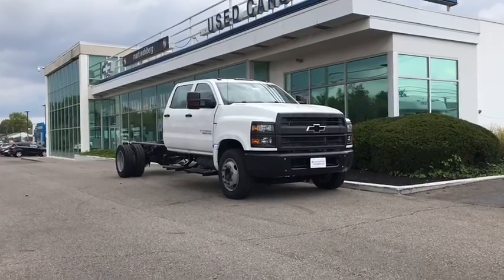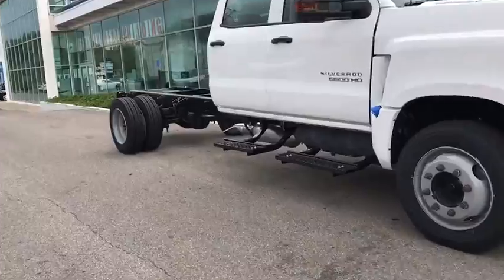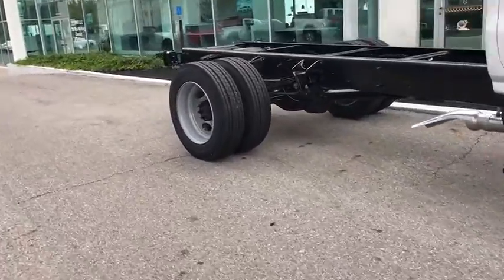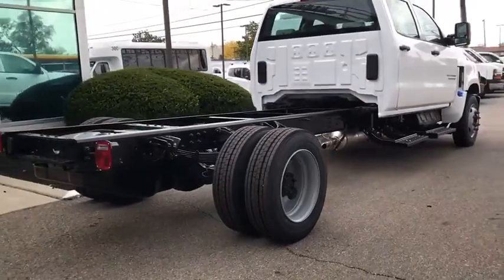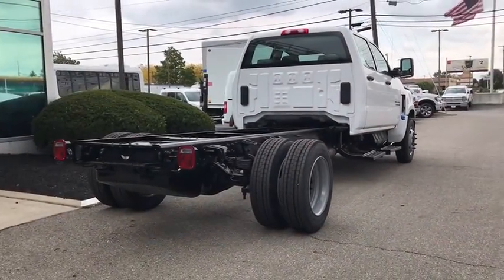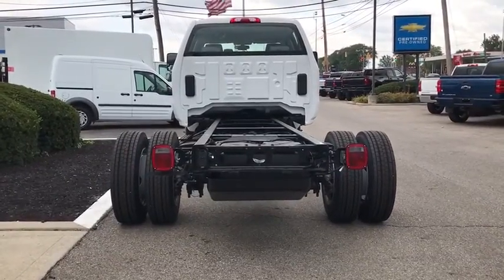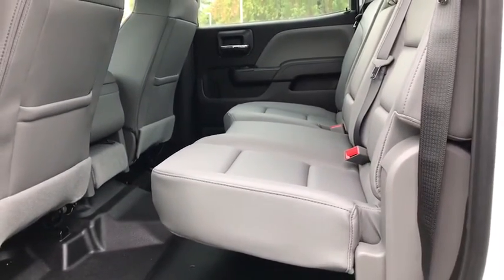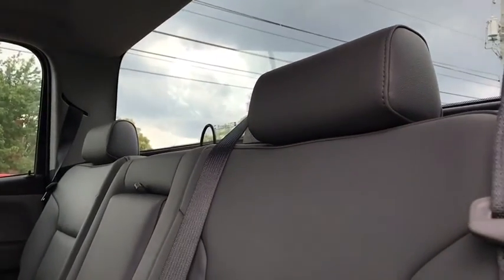2020 Chevrolet Silverado_MD Worthington, Columbus, Westerville, Powell, Delaware X80527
Summit White New 2020 Chevrolet Silverado_MD available in Worthington, Ohio at Mark Wahlberg Chevrolet of Worthington. Servicing the Westerville, Powell, Delaware area.
2020 Chevrolet Silverado_MD Work Truck - Stock#: X80527 - VIN#: 1HTKHPVK3LH184217

700 E. Dublin-Granville Road

Summit White 2020 Chevrolet Silverado 4500HD Work Truck RWD 6-Speed Automatic Duramax 6.6L V8 Turbodiesel
FRONT STABILIZER BAR,DARK ASH SEATS WITH JET BLACK INTERIOR ACCENTS  VINYL SEAT TRIM,MIRRORS  OUTSIDE HEATED POWER-ADJUSTABLE VERTICAL TRAILERING  UPPER GLASS  MANUAL-FOLDING AND EXTENDING  BLACK.  Includes integrated turn signal indicators consisting of 51 square inch flat mirror surface positioned over a 24.5 square inch convex mirror surface with a common head and lower convex spotter glass (convex glass is not heated and not power adjustable) and addition of Auxiliary cargo lamp for backing up (helps to see trailer when backing up with a trailer) and amber auxiliary clearance lamp,SUMMIT WHITE,ENGINE  DURAMAX 6.6L TURBO-DIESEL V8  B20-DIESEL COMPATIBLE  350 hp @ 2700 rpm  700 lb-ft torque @ 1600 rpm (STD),AUDIO SYSTEM  7 DIAGONAL COLOR TOUCH-SCREEN WITH CHEVROLET INFOTAINMENT  AM/FM stereo with seek-and-scan and digital clock  includes Bluetooth streaming audio for music and select phones.,FRONT SUSPENSION  7 000 LBS. (3 175 KG) MULTI-LEAF  INCLUDES SHOCK ABSORBERS  (STD),TRAILER BRAKE CONTROLLER  INTEGRATED,TIRES  REAR 225/70R19.5G HIGHWAY BLACKWALL GOODYEAR  Max Axle Load: 15 000 lbs. (STD),LICENSE PLATE KIT  FRONT,GVWR  19 500 LBS. (8845 KG),WHEELS  19.5 X 6.75  STEEL  GREY PAINTED  8-HOLES  HUB PILOTED,WORK TRUCK PREFERRED EQUIPMENT GROUP  includes standard equipment,SEATS  FRONT 40/20/40 SPLIT-BENCH  3-PASSENGER  driver and front passenger recline with outboard head restraints and center fold-down armrest with storage. Vinyl has fixed lumbar and cloth has manually adjustable driver lumbar. (STD),RUGGED DUTY SERVICE TRANSMISSION  AUTOMATIC CLOSE-RATIO 6 SPD WITH DOUBLE OVERDRIVE  ALLISON  A1700RDS  ratios: 3.10 1ST  1.80 2ND  1.40 3RD  1.00 4TH  0.70 5TH  0.61 6TH Rugged Duty Series  19.5K GVW & 26K GCW Max.,PROVISION FOR CAB ROOF-MOUNTED LAMP/BEACON  provides an overhead console mounted switch and electrical wiring tucked beneath the headliner for a body upfitter to connect a body-mounted warning or emergency lamp,POWER TAKE OFF  ENGINE CONTROL PROVISIONS  Access is available on left hand and right hand side,WHEELBASE  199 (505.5 CM)  84 CA,REAR VISION CAMERA  DISPLAY INTEGRATED INTO RADIO,TRAILERING PROVISIONS  TRAILERING WIRE HARNESS ONLY  TRAILER COMBINED (STOP/TAIL/TURN) CONNECTION SOCKET AND HARNESS MOUNTED AT REAR OF FRAME.,TIRES  FRONT 225/70R19.5G HIGHWAY BLACKWALL GOODYEAR  Max Axle Load: 7 940 lbs. (STD),SPARE TIRE DELETE  (STD),ALTERNATOR  220 AMPS,AUXILIARY HARNESS  3 FOR HEADLAMPS AND TURN SIGNALS,FRONT AXLE  7 000 LBS.  DANA SPICER D800-N  I-BEAM  NON-DRIVING,FRONT FENDER EXTENSION  PAINTED BODY COLOR,PAINT  SOLID,SNOW PLOW PREP PACKAGE  includes (UNL) auxiliary harness for headlamps and turn signals  (KW5) 220-amp alternator  forward lamp wiring harness and (TRW) provision for cab roof mounted lamp/beacon,REAR AXLE  4.10 RATIO  Max road speed: 79 MPH,DPF  DIESEL PARTICULATE FILTER  MANUAL REGENERATION  customer regeneration will not be allowed until the DPF load percentage has reached 100% full and a driver information center (DIC) message has been shown,5500 HD SERIES,REAR AXLE  13 500 LBS. (6 124 KG) DANA SPICER S14-110  SINGLE REDUCTION,UPFITTER SWITCHES  provides up to 4-30 amp circuits to facilitate installation of aftermarket electrical accessories located on the instrument panel,AIR CONDITIONING  SINGLE-ZONE  (STD),EXHAUST BRAKE,REAR SUSPENSION  15 500 LBS. (7 031 KG) MULTI-LEAF  VARI-RATE,26 000 LBS. GCWR (11 793 KG),Turbocharged,Locking/Limited Slip Differential,Rear Wheel Drive,Power Steering,ABS,Steel Wheels,Tires - Front All-Season,Tires - Rear All-Season,Running Boards/Side Steps,AM/FM Stereo,MP3 Player,Auxiliary Audio Input,Split Bench Seat,Driver Adjustable Lumbar,A/C,Vinyl Seats,Pass-Through Rear Seat,Rear Bench Seat,Adjustable Steering Wheel,Power Windows,Power Door Locks,Cruise Control,Traction Control,Daytime Running Lights,Automatic Headlights,Driver Air Bag,Passenger Air Bag,Front Side Air Bag,Front Head Air Bag,Rear Head Air Bag,Passenger Air Bag On/Off Switch